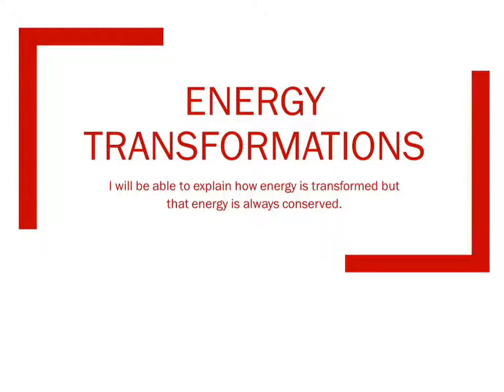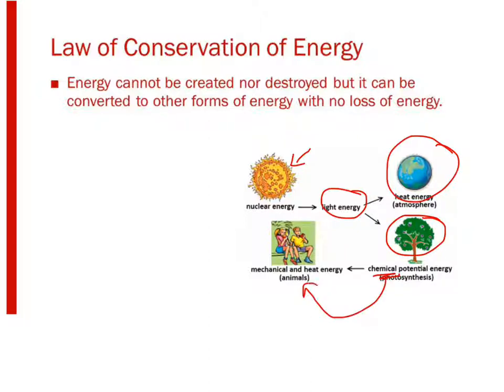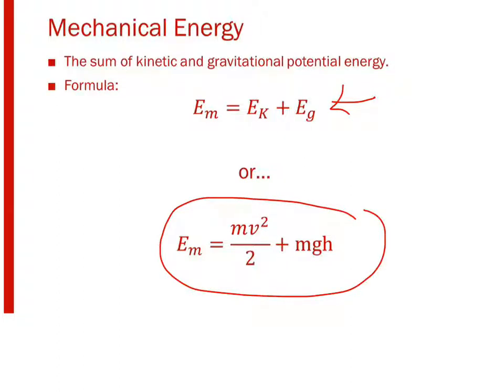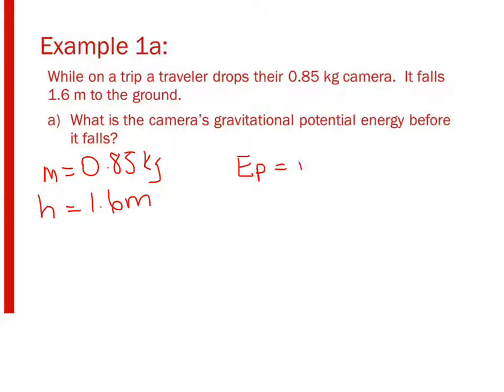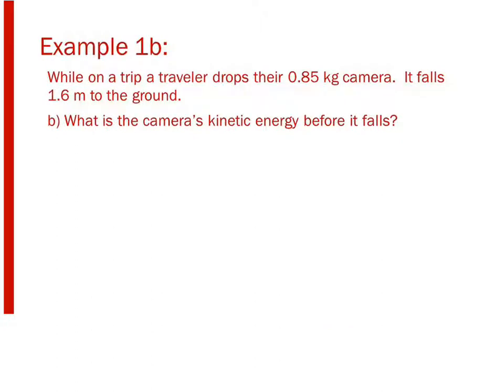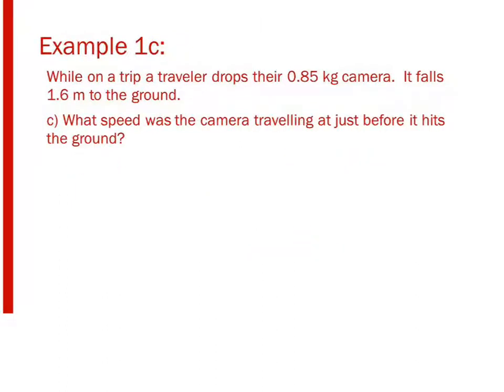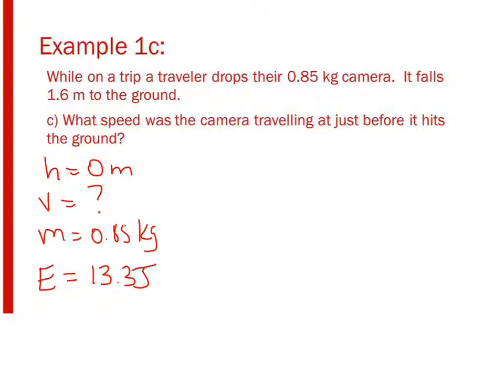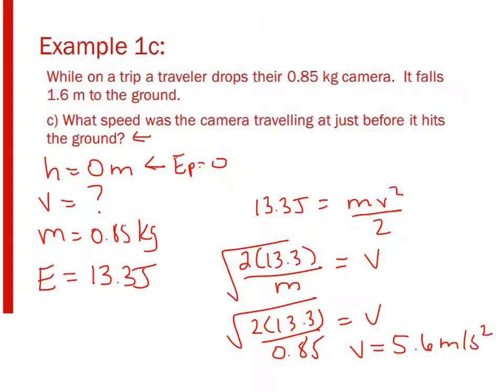Energy Transformations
Using Mechanical Energy formula